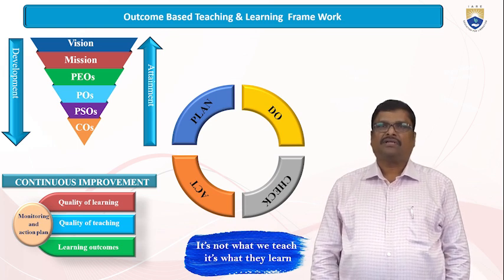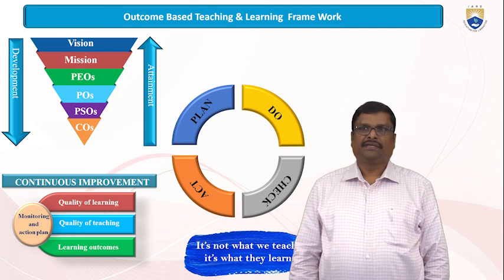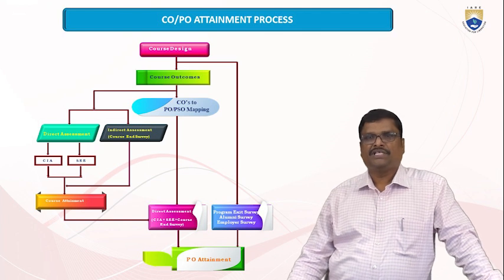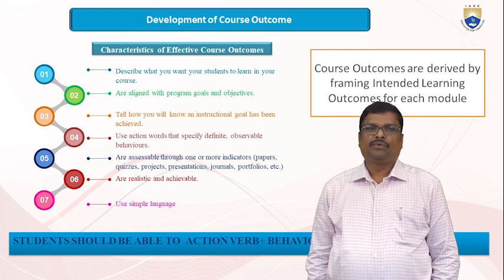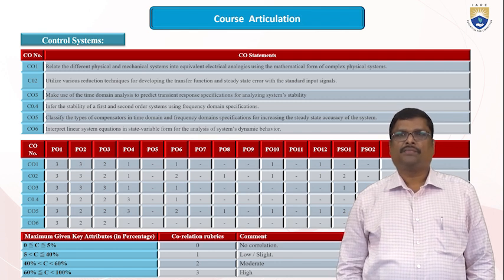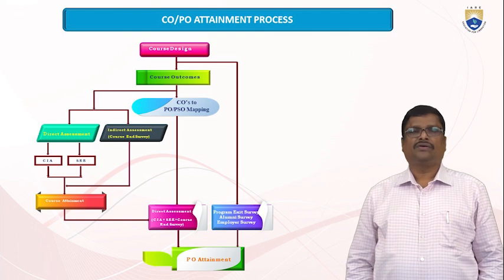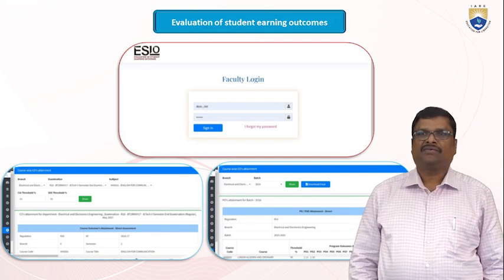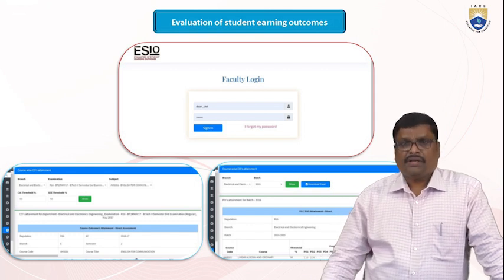OUTCOMEBASED EDUCATION ASSESMENT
OUTCOMEBASED EDUCATION ASSESMENT PROCESS